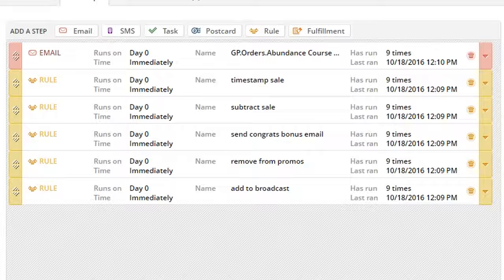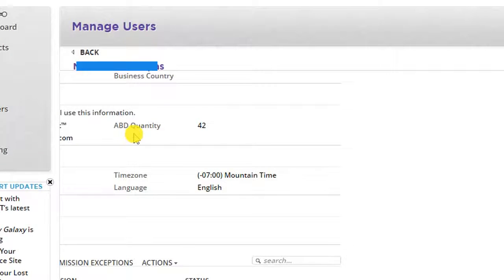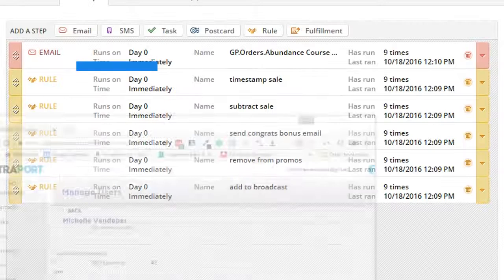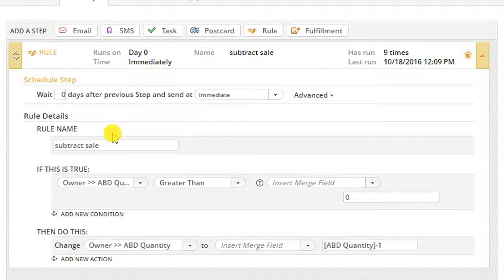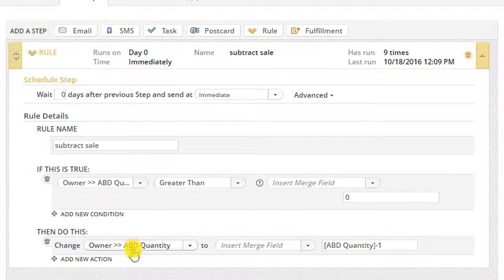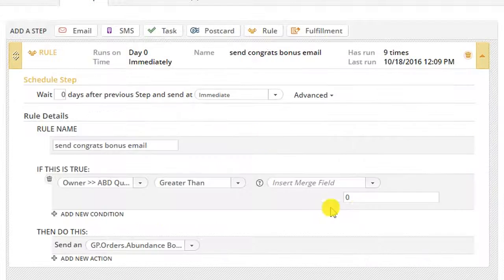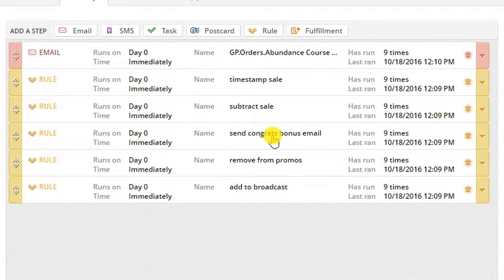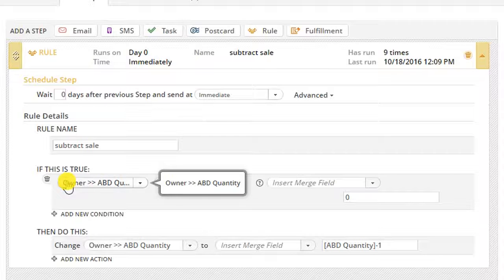Inventory Countdown in Ontraport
I wanted to make a way to track inventory for a fast acting bonus in Ontraport. Here's the sequence and custom field I used to make it work.